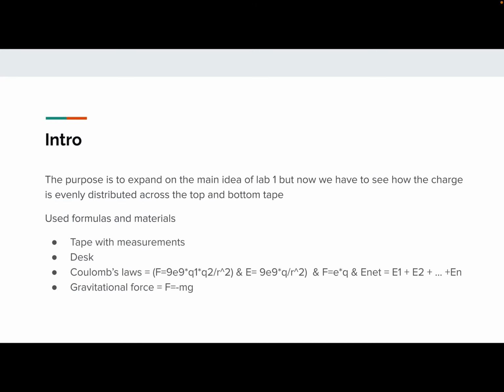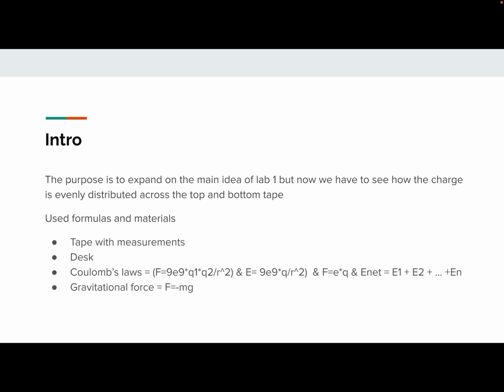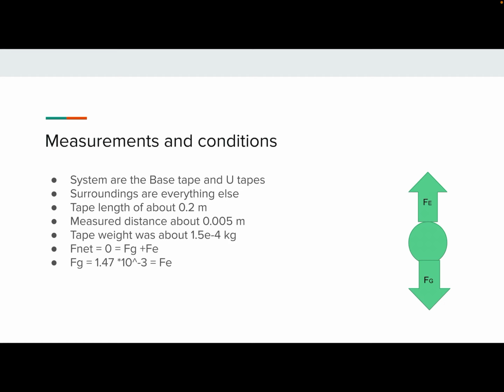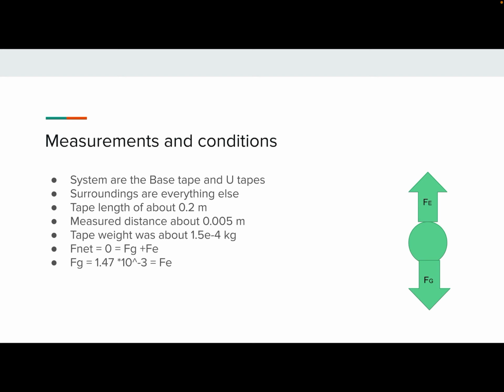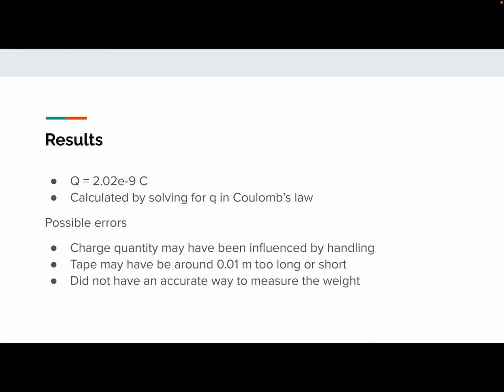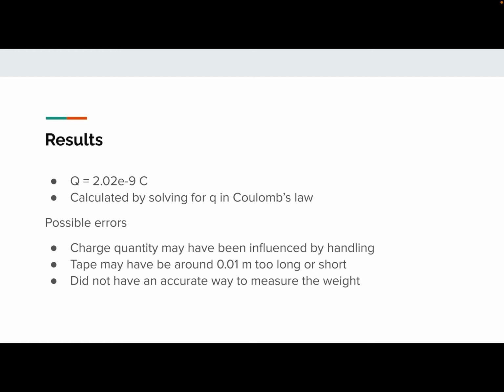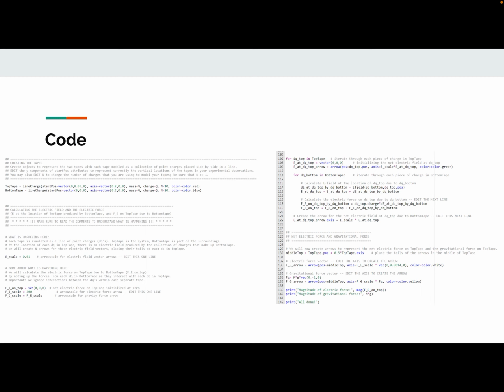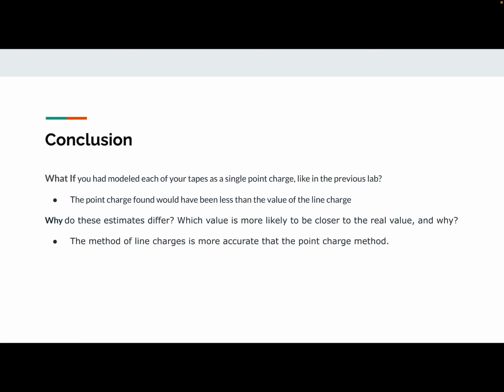Phys 2212 Lab 2